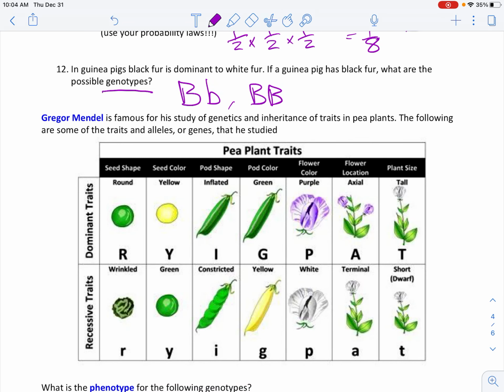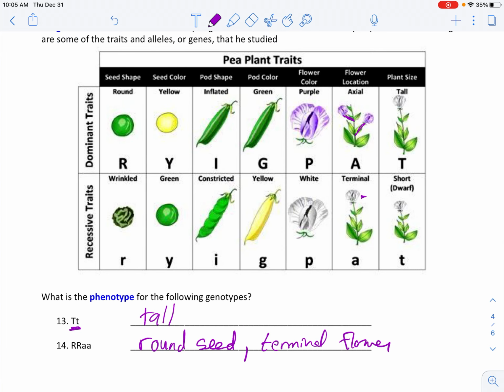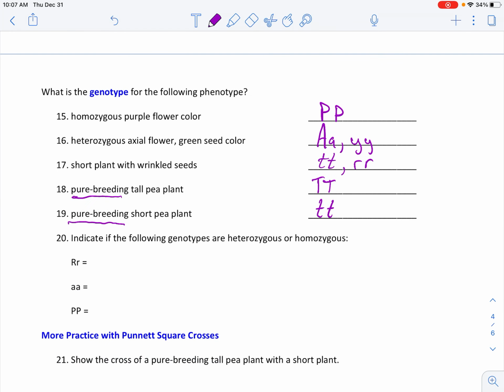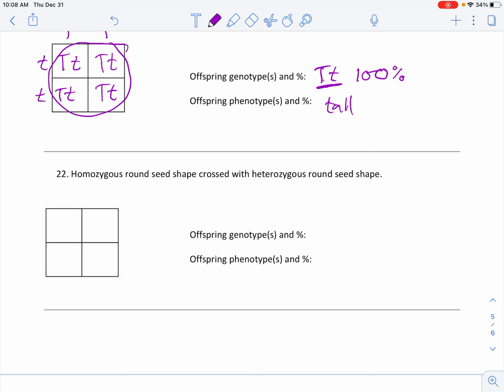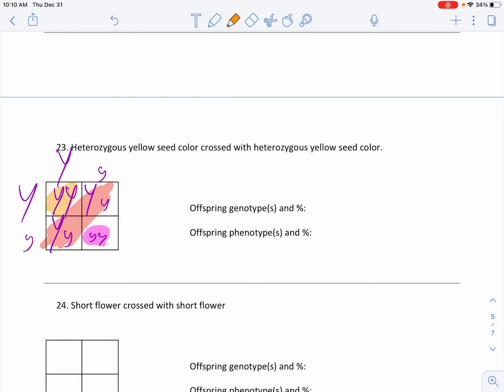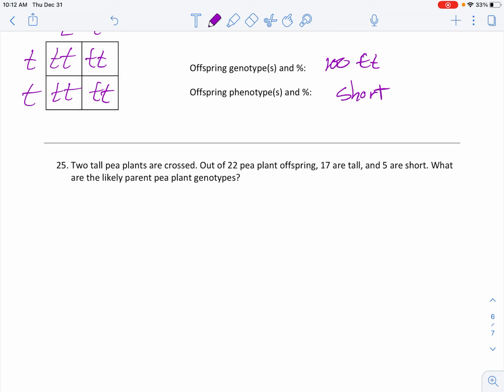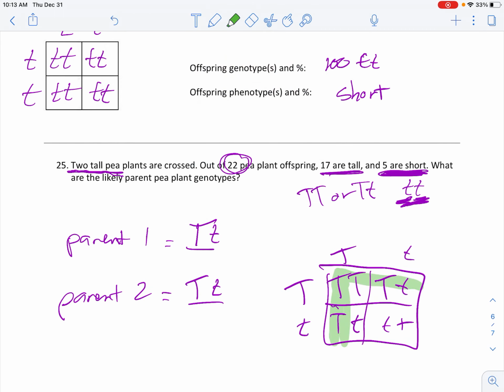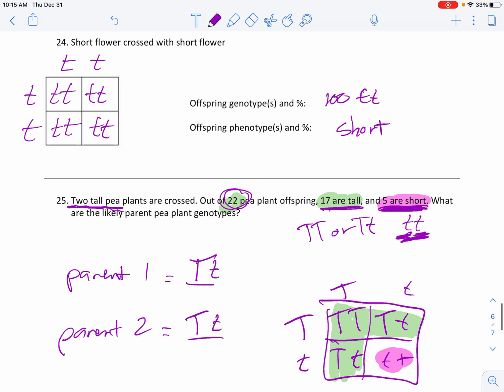Probability and Genetics Worksheet 3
Probability and Genetics